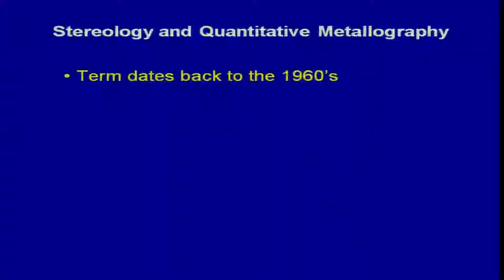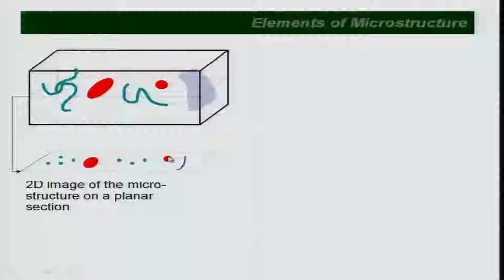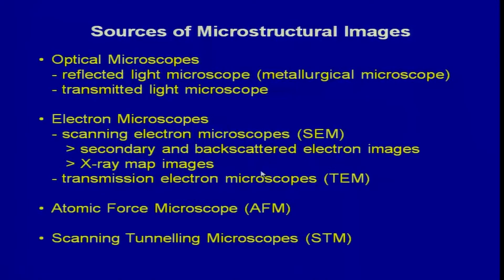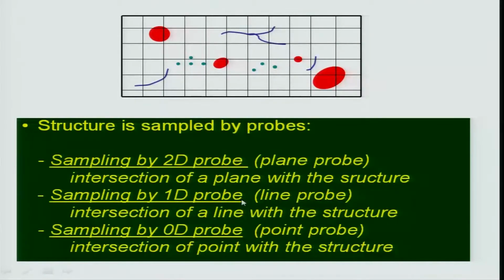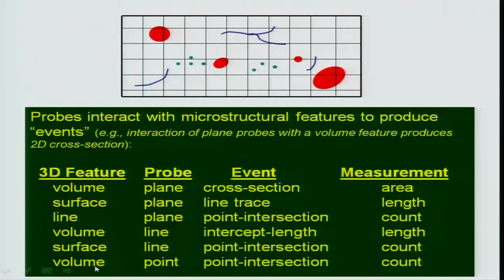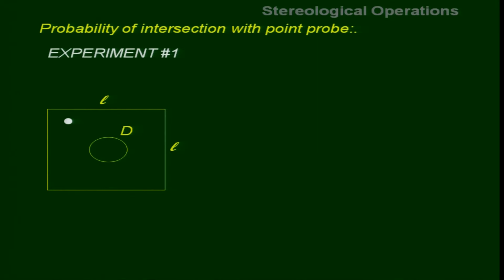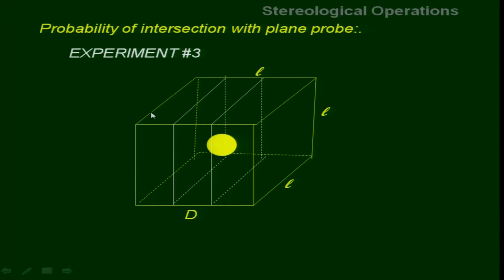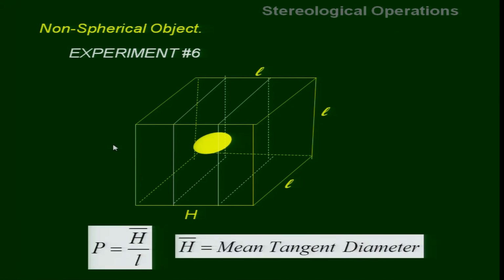Stereology and quantitative metallography – I